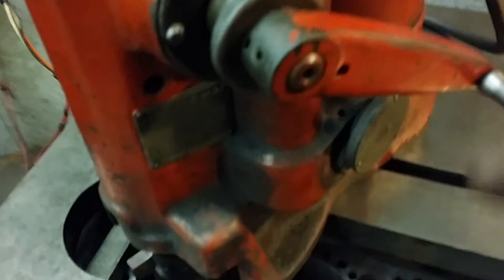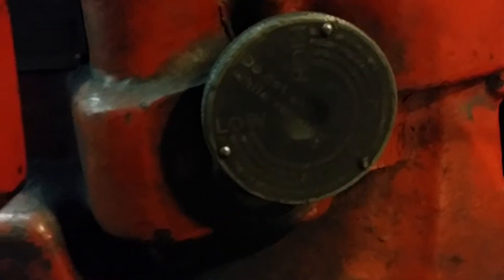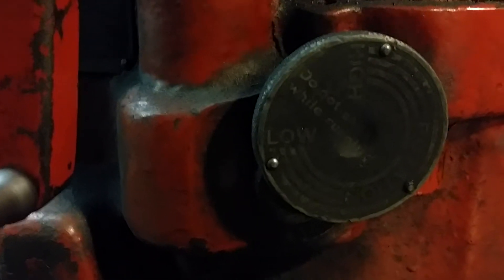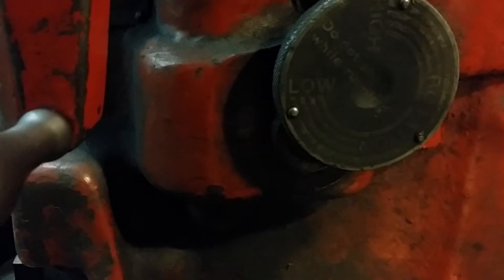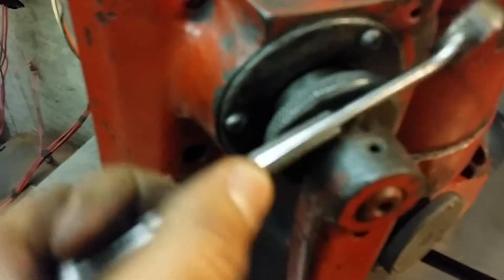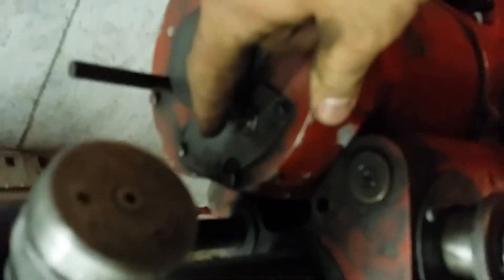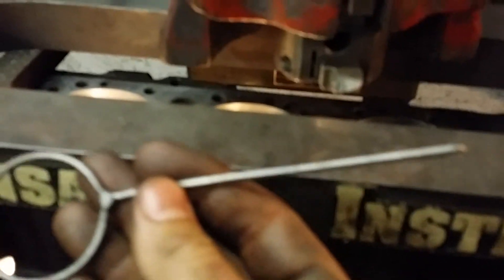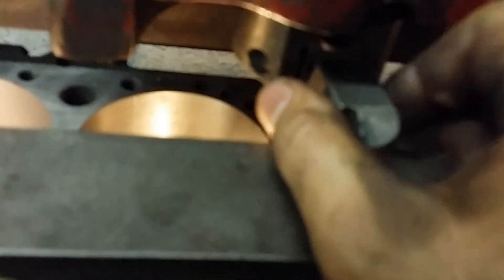Funderburk speed boring part 3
Boring a cylinder in an engine block using a van norman 777s boring bar. Part 3